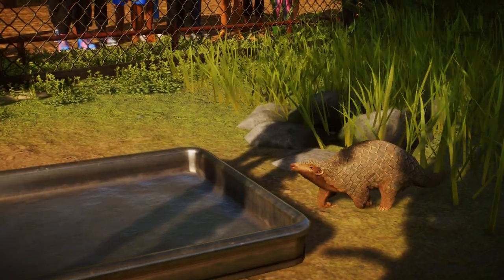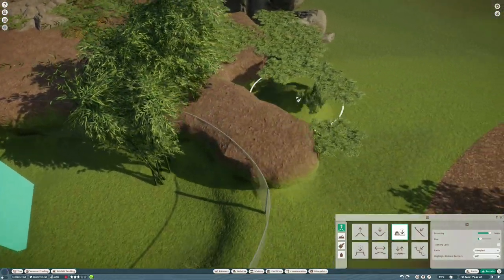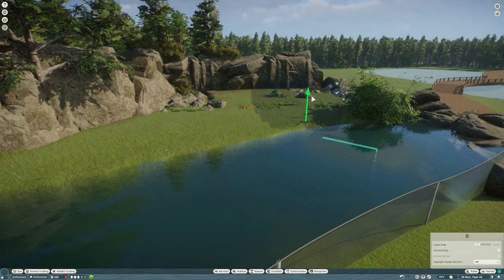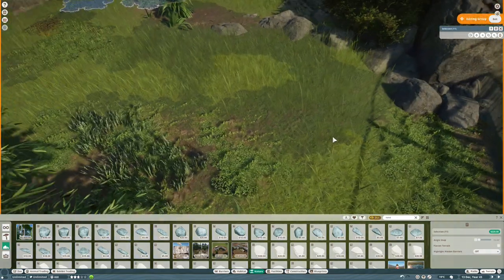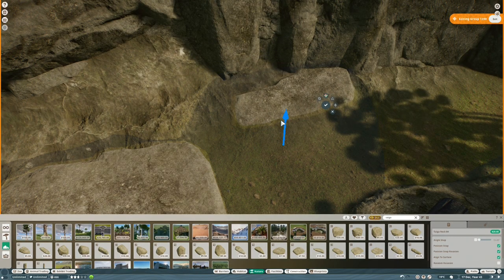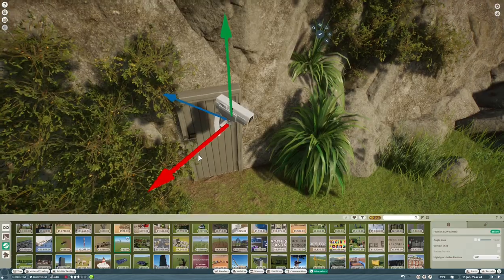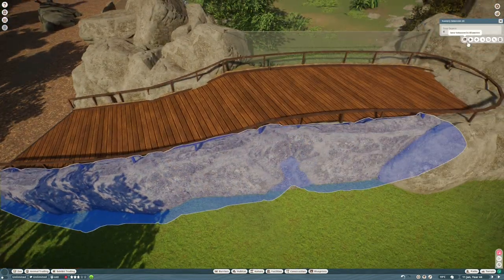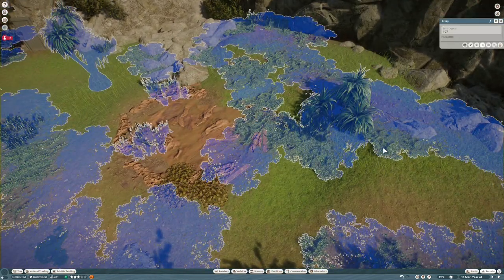The Wetlands - Caiman River! ¦ Spectacled & Dwarf Caiman Habitat ¦ Planet Zoo Wetlands Animal Pack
Welcome to The Wetlands! In episode 10 we build a river with underwater viewing for the Spectacled Caiman & Cuvier's Dwarf Caiman & discuss the new Conservation Pack!

00:00 New Arrivals
00:34 Underwater Viewing
02:35 Planet Zoo Conservation Pack
04:30 Planting & Rocks
06:09 Underwater Landscaping
08:57 2,000 Subscribers
10:39 End Cinematics

The workshop items in the zoo (including the brilliant fonts by Rycie) are available

The zoo will feature Capybara, Platypus, Asian Small-Clawed Otter, Spectacled Caiman, Wild Water Buffalo, Red-Crowned Crane, Nile Lechwe, Flamingo, Danube Crested Newt, American Alligators & more!